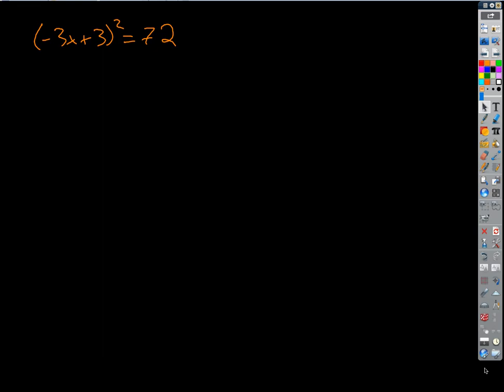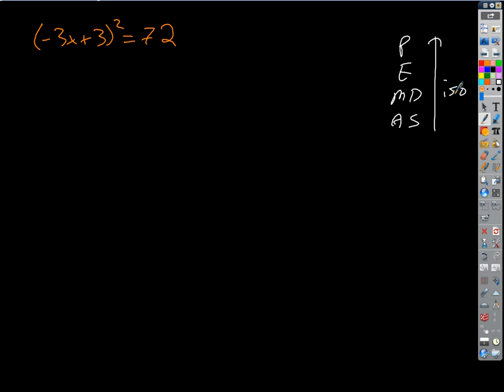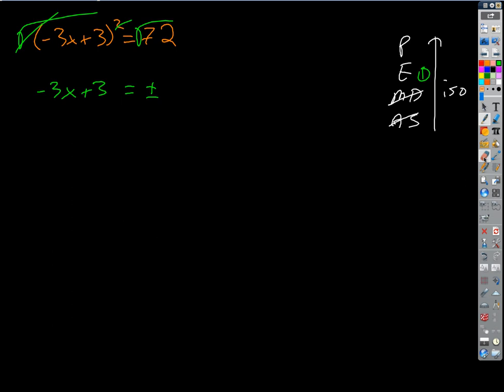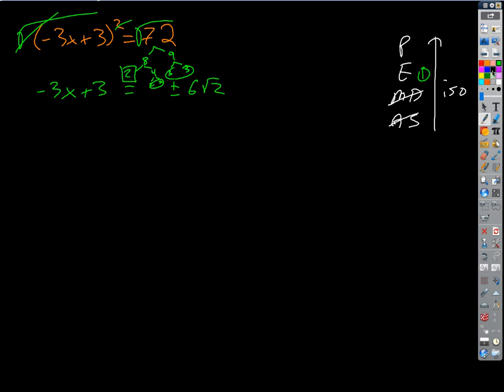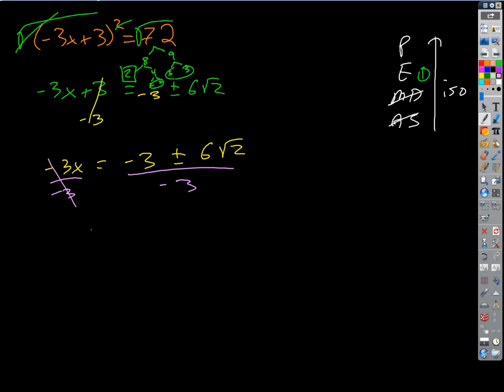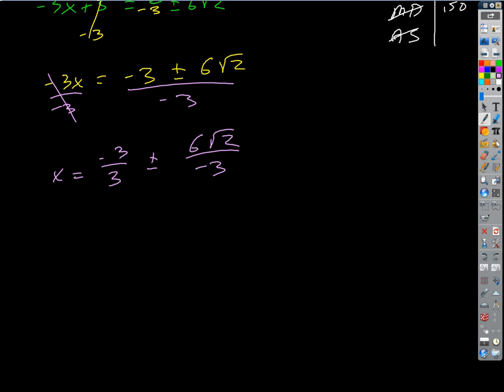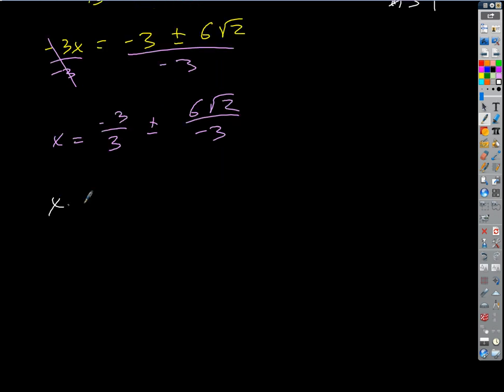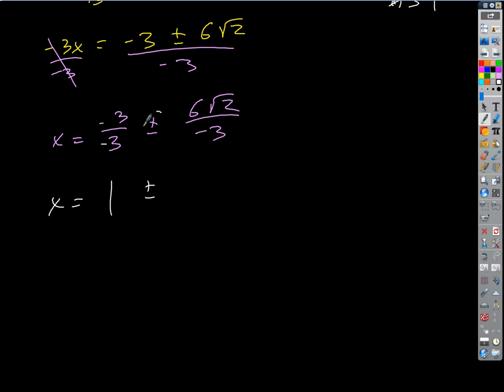2017 12 08 Solving Quadratic Equation Quick Example